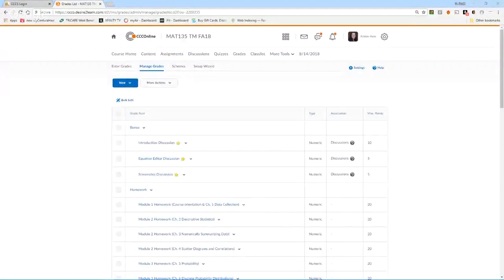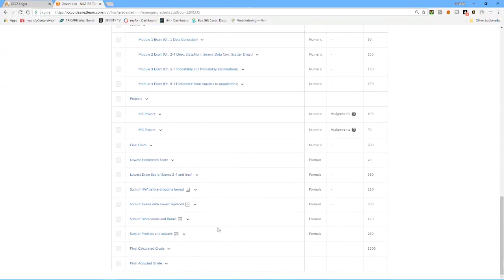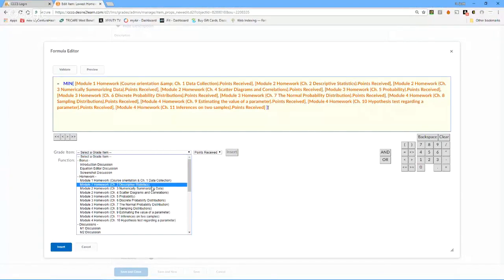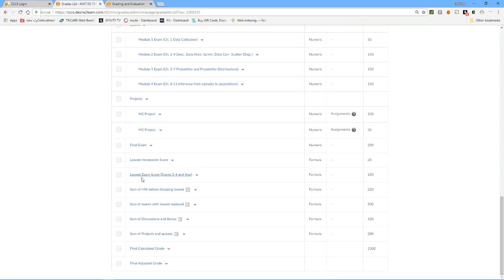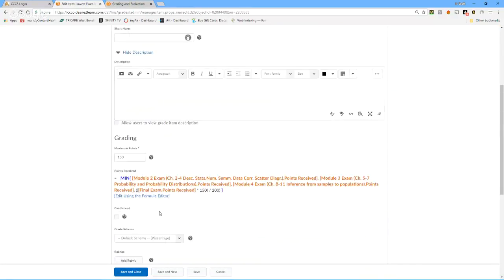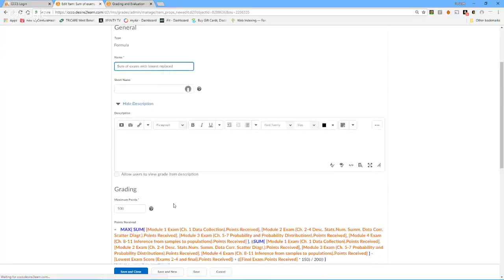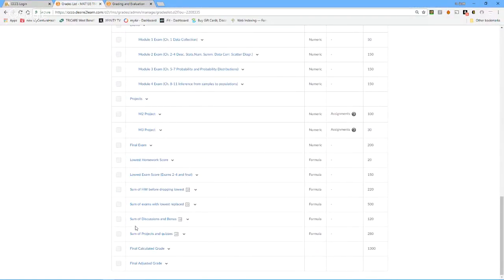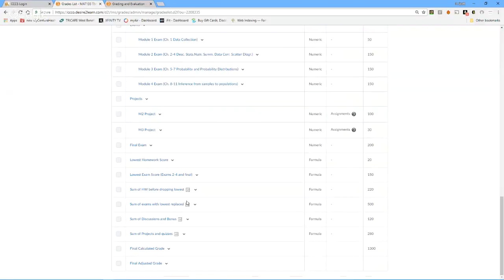Setting up D2L Gradebook for Math 135